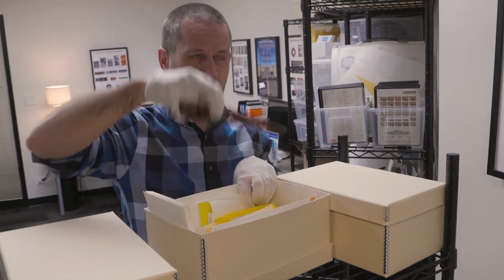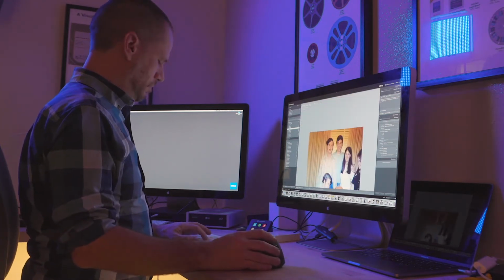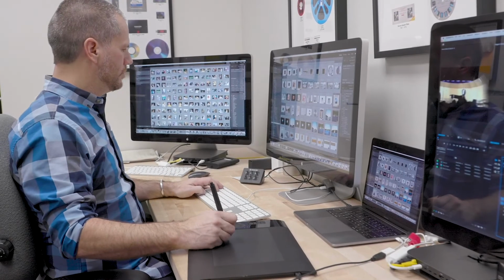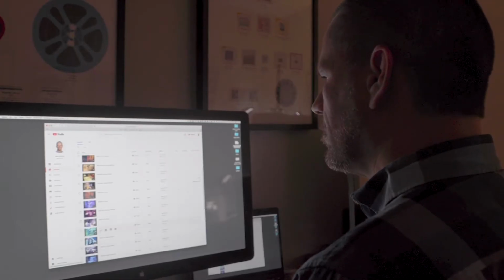Chaos to Memories: Organizing Digital Photos